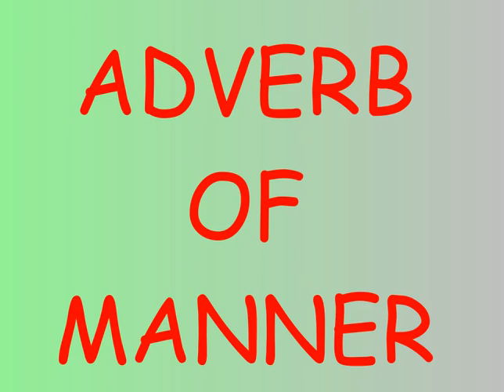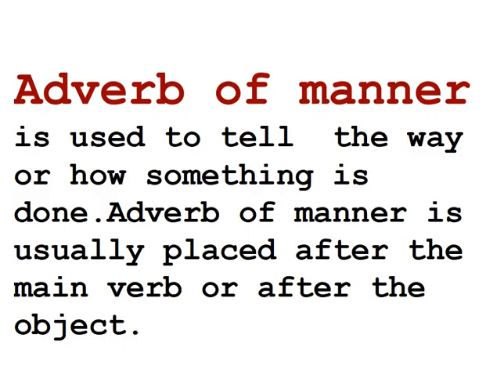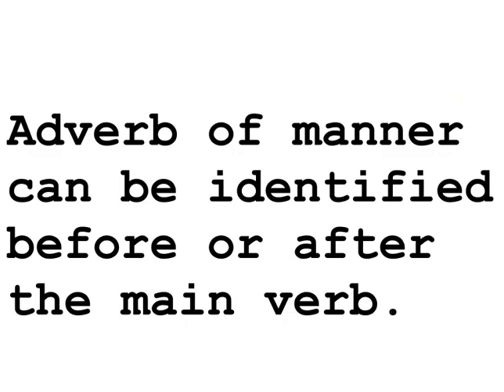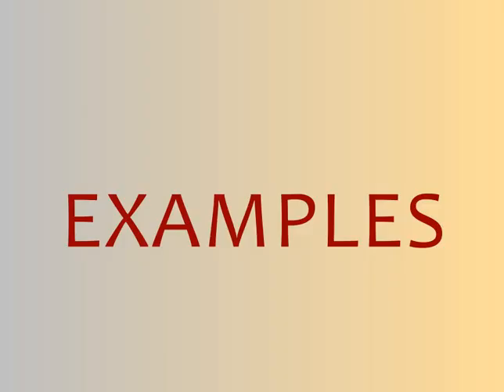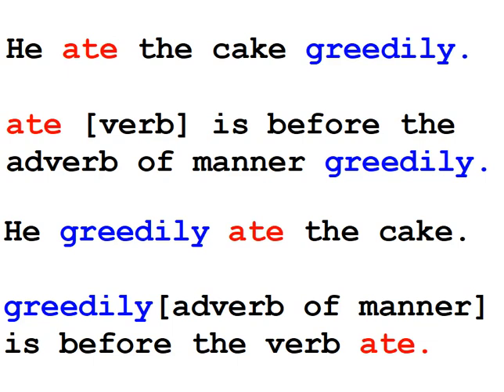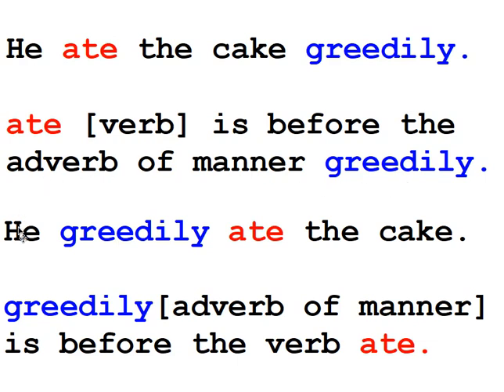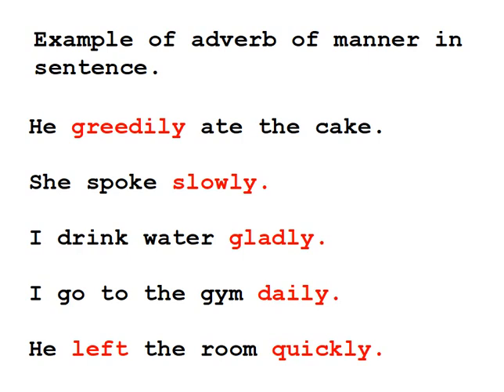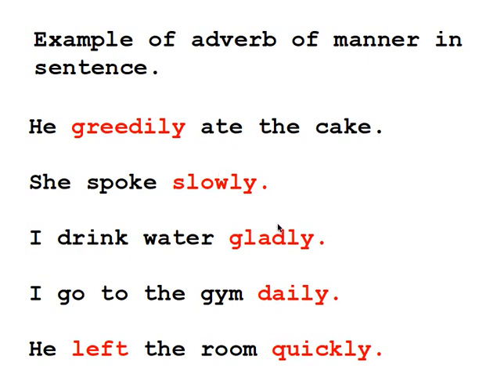ADVERB OF MANNER ENG.B1.6.1.1.2.A1 BY LUC with exercises on